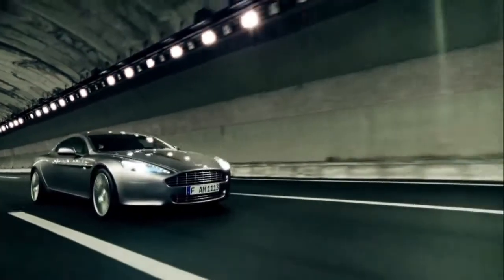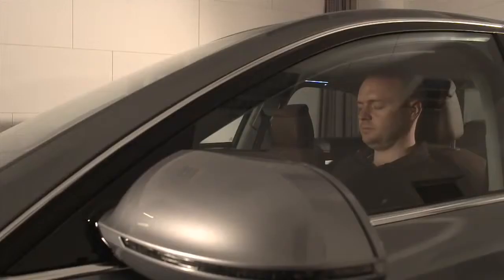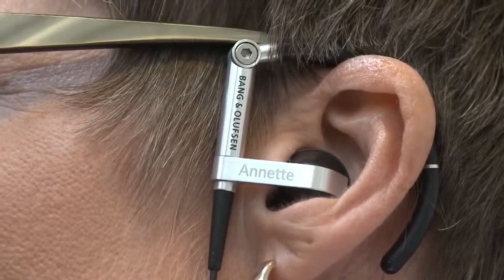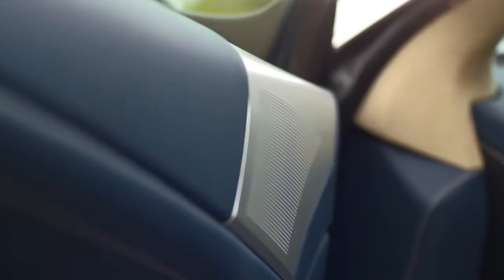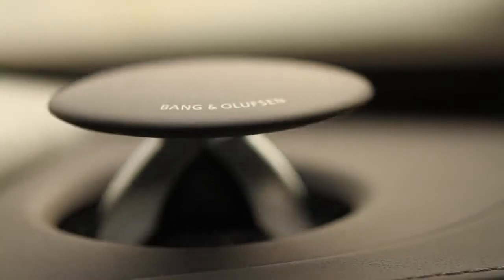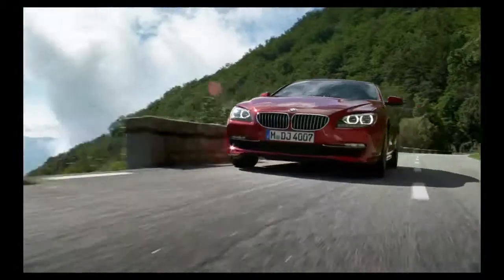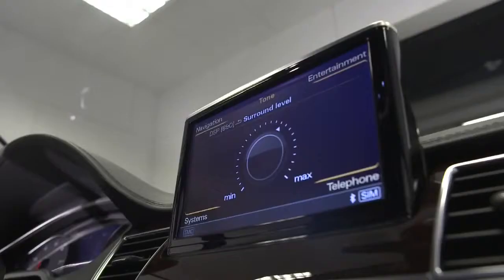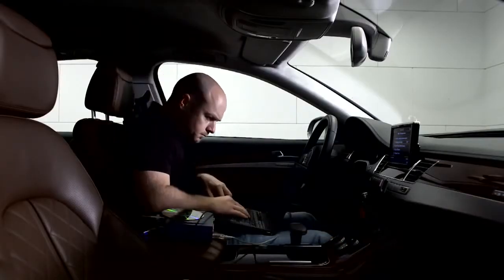Bang & Olufsen - B&O - 2014 - How to make a car-fi system sound like a concert hall